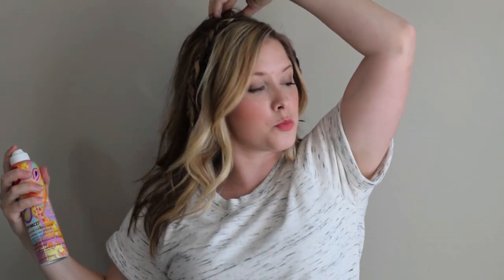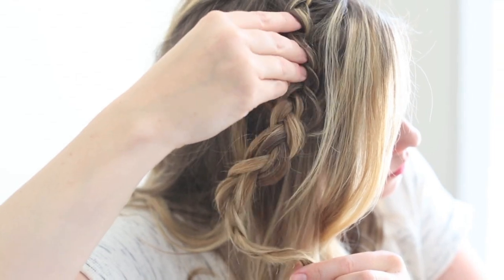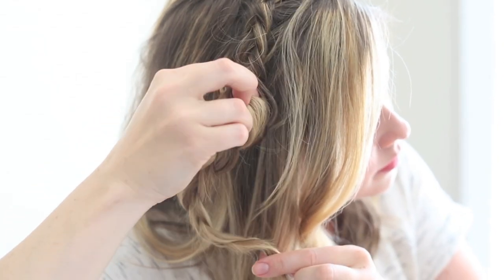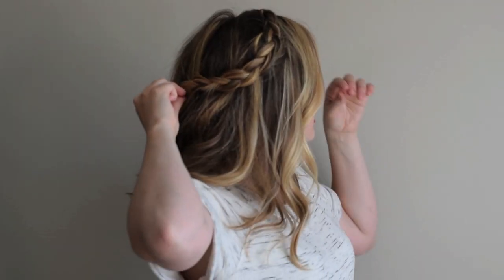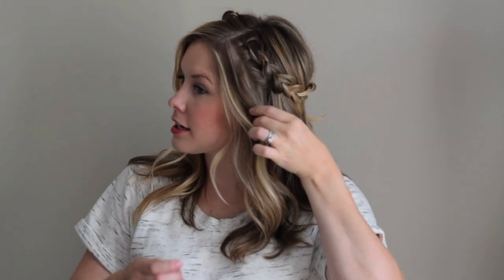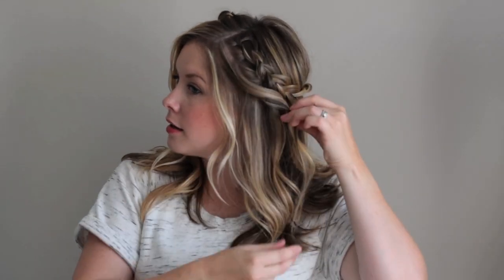Half Halo Braids Hair Tutorial